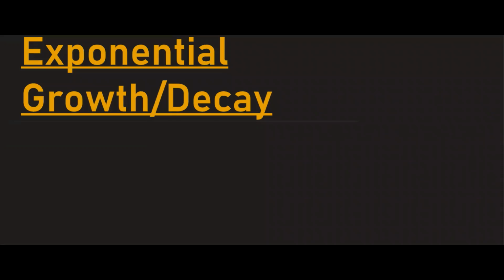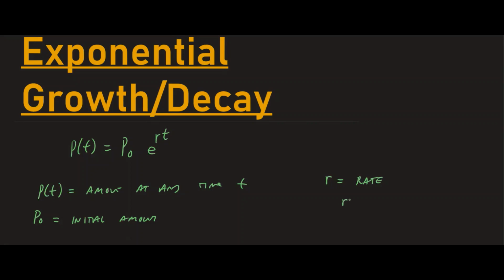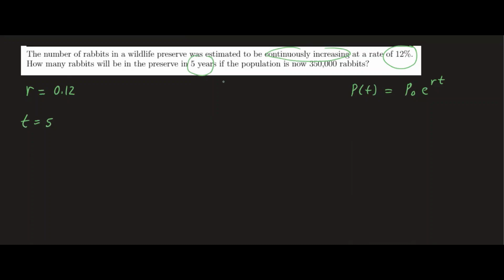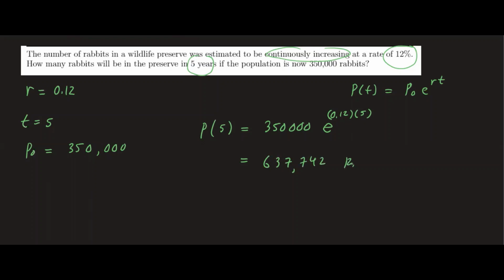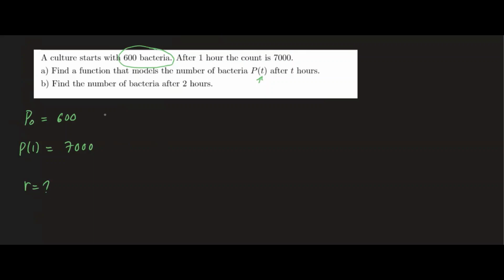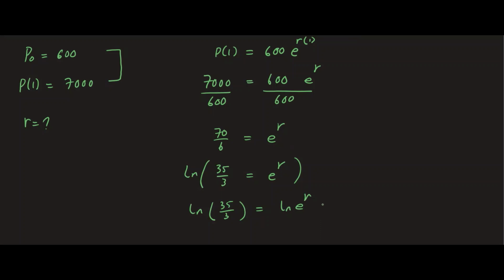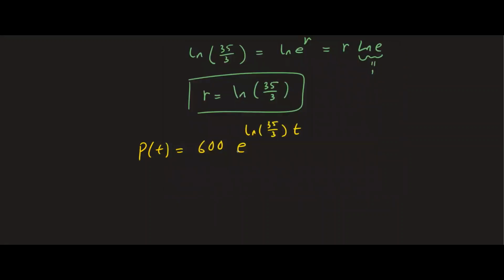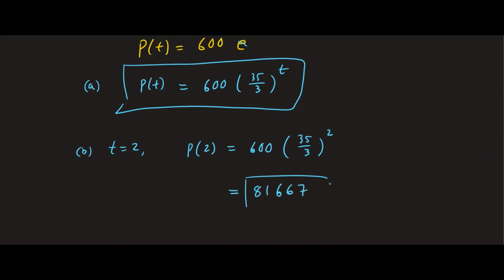Exponential Growth/Decay Application